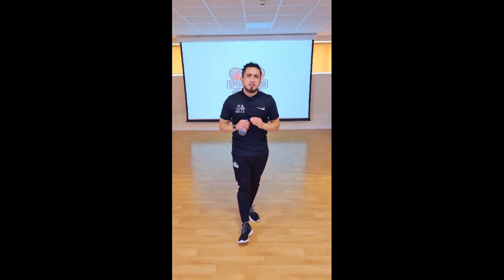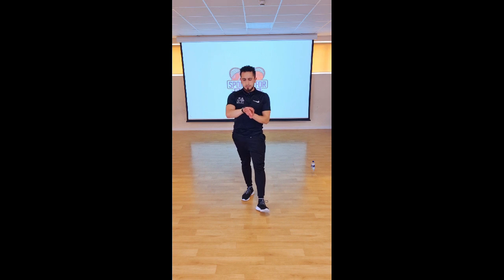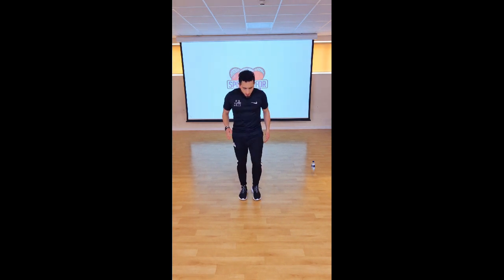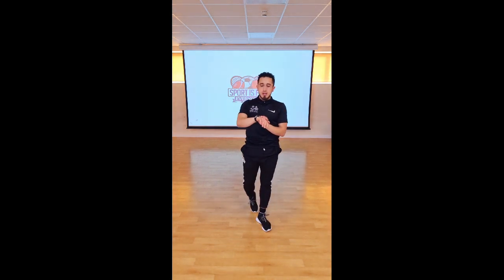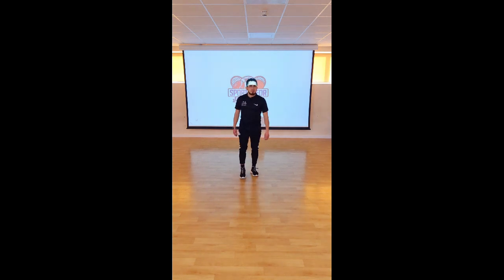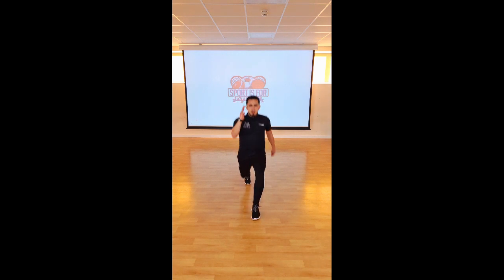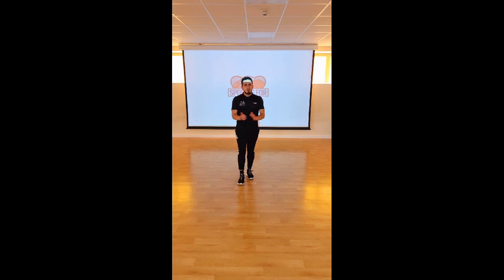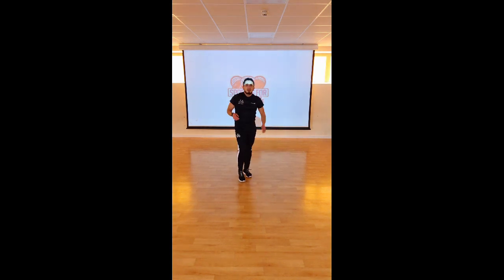Home workout during quarantine/ Isolation 💪💪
Follow along and do your best to keep up 🙌💪